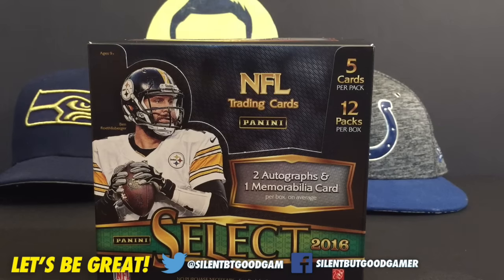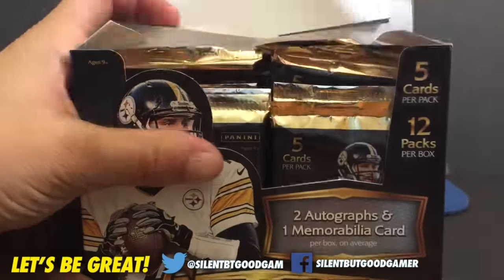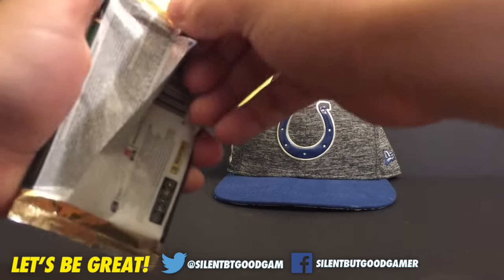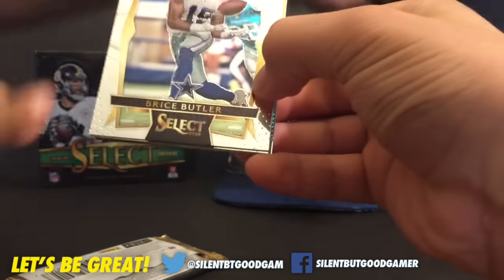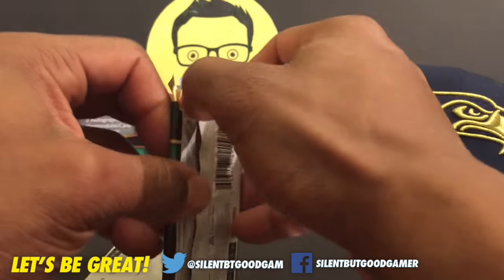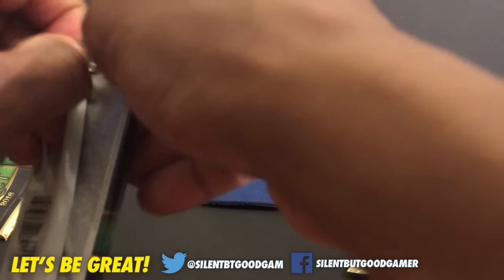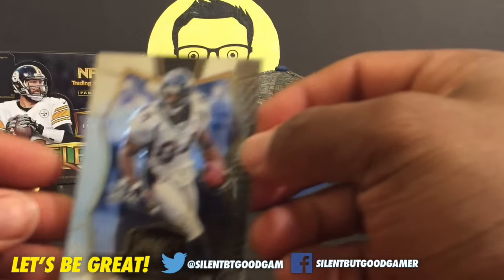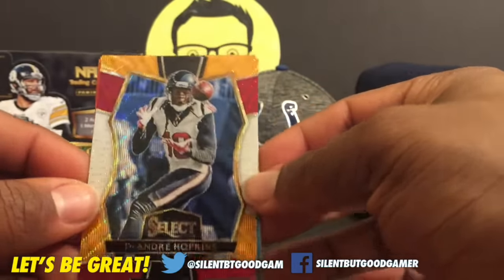2017 Panini Select Hobby Box IRL - NFL Card Hobby Box - "2017 Panini Select Football"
In this video we tear into one of Panini's hardest to find hobby boxes. This 2017 Panini Select Foot ball contains 10 Prizes (3 numbered), 2 autographs, 1 Memorabilia cards. And we have a short clip of little colt ready running the forty yard dash at the 2017 NFL combine experience.

Click play and as we tear into the packs.

LET'S BE GREAT!

Silent But Good Gamer Ebay Store